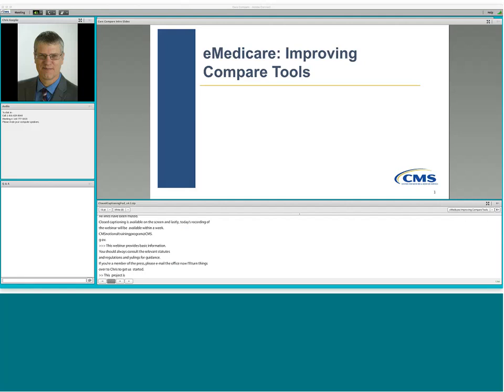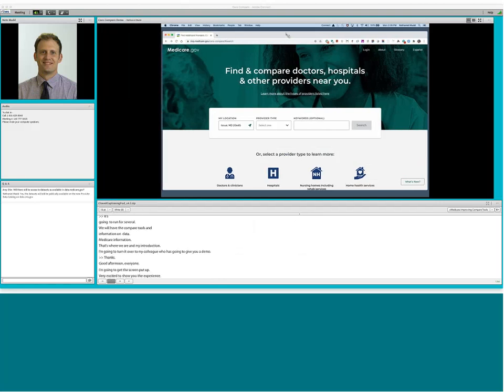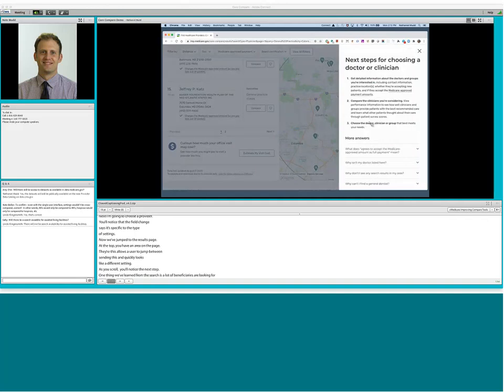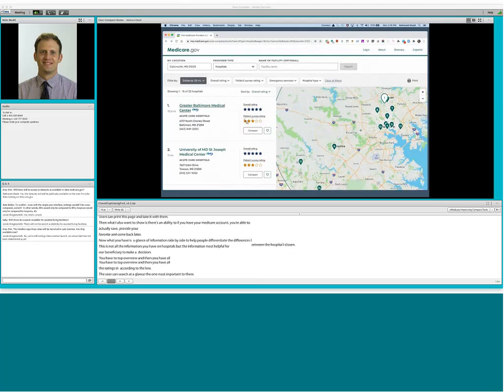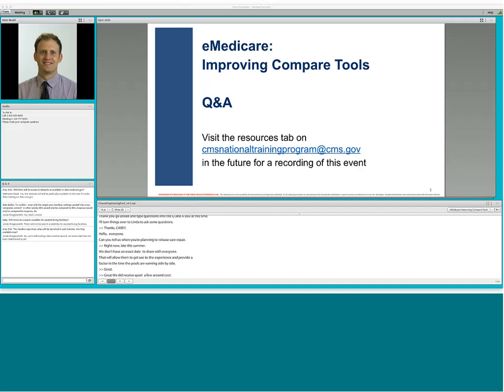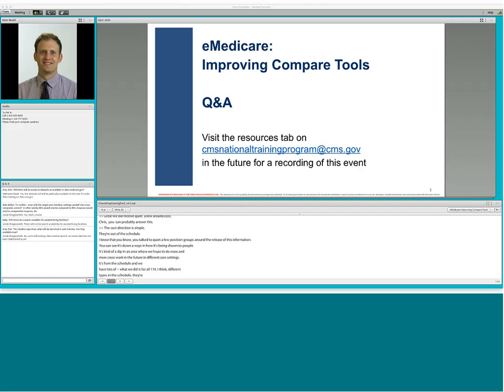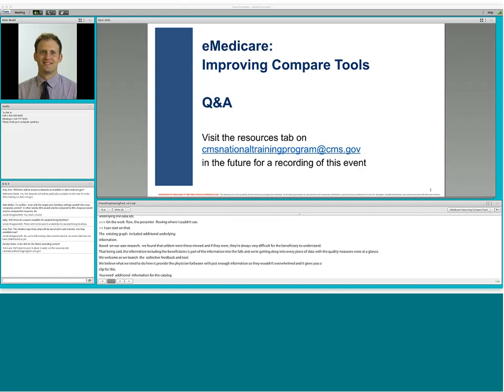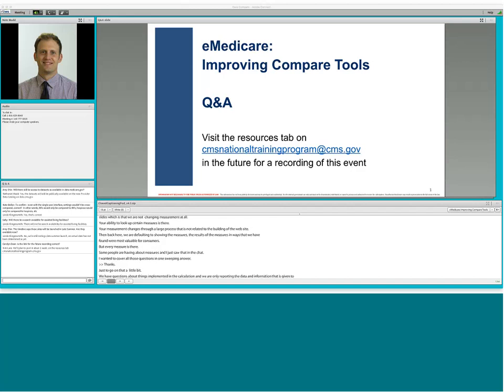eMedicare: Improving Compare Tools (Recorded 8/24/20)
This webinar explains Care Compare, which will help people with Medicare make informed decisions about their health care. It shows you an improved redesign of the 8 existing compare tools into a single user-friendly interface with quality, price, volume, and other data, which will be available on Medicare.gov when we launch it in late summer 2020.